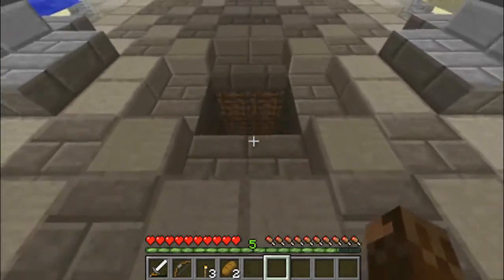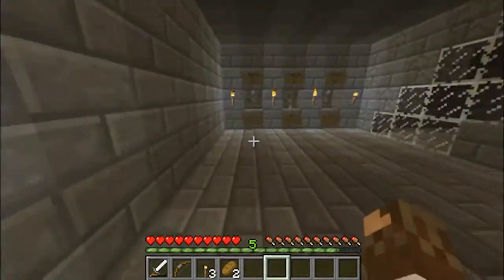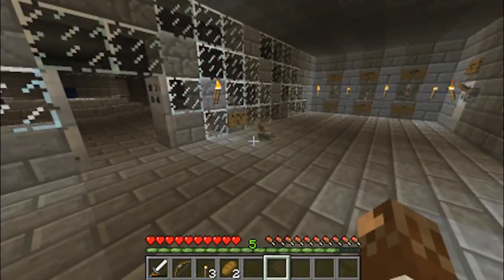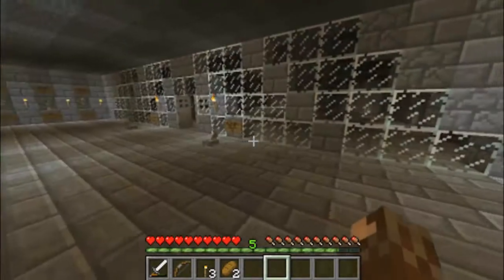TheMinecraftHub | Minecraft Mob Arena by KnightPuppy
A showcast of a mob arena build with spawners and lever level choosing system.
This is my first showcast that I have done so I hope you enjoy it.